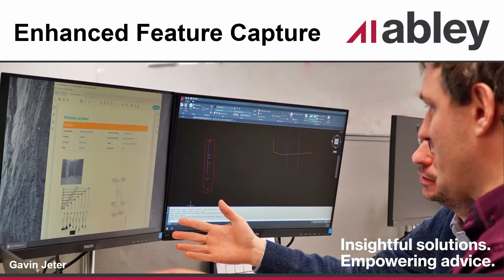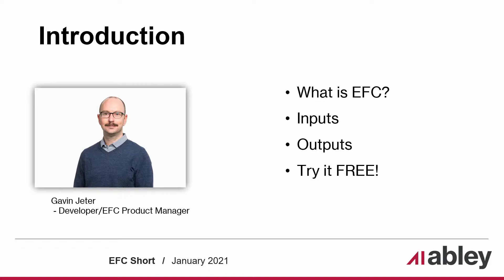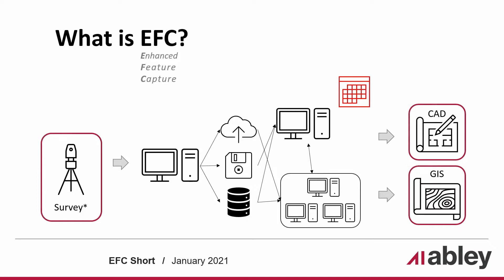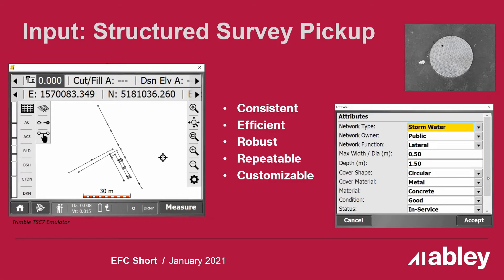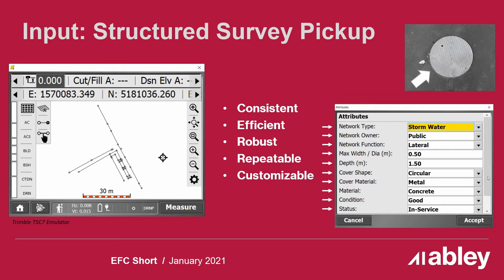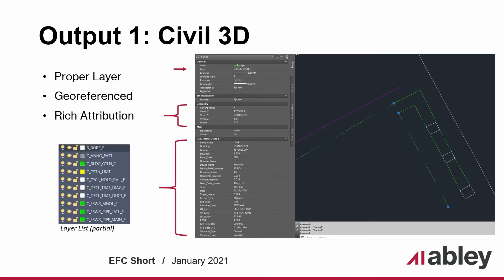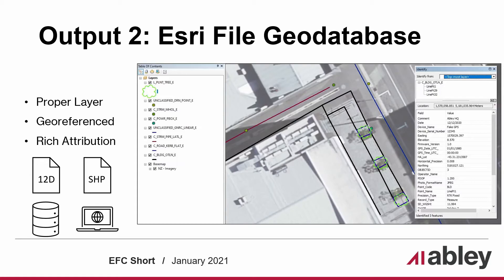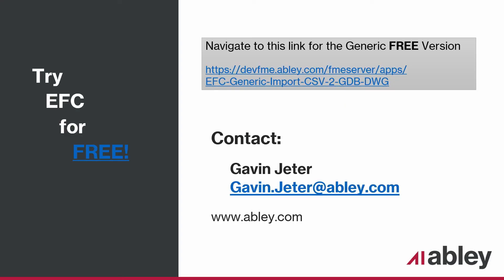Enhanced Feature Capture by Abley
Enhanced Feature Capture (EFC) is the fastest, data-rich connection of survey data to Civil3D and GIS.

EFC can greatly enhance your surveying efficiency, compatibility and consistency. Using structured schema inputs, this cutting-edge solution quickly delivers survey-grade, attribute-rich outputs to a project team in the formats they need in minutes.